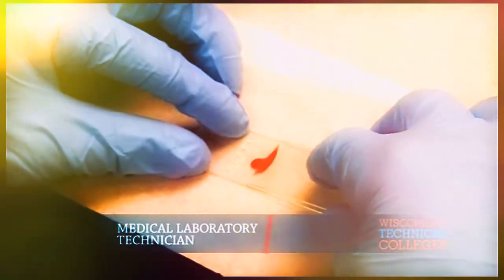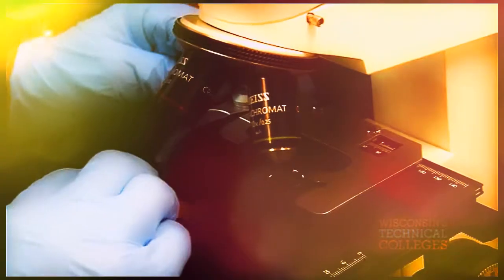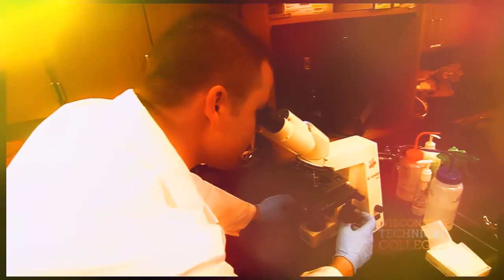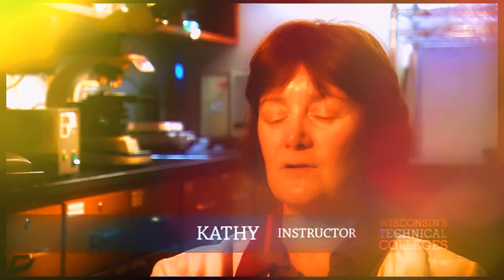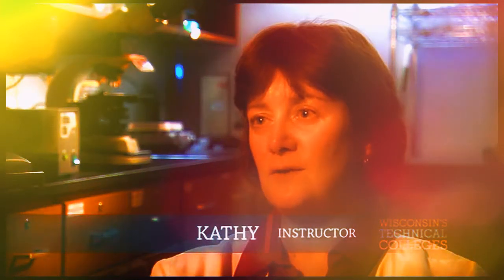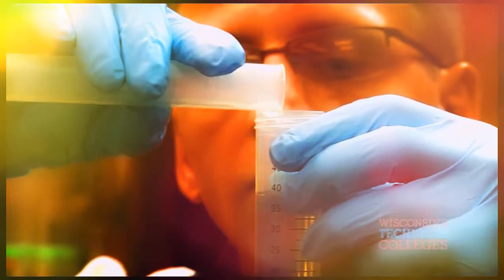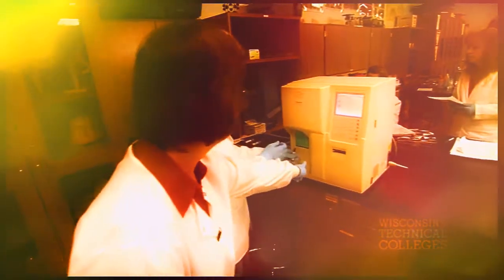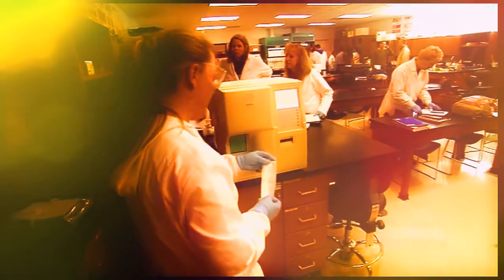arkansas technical schools